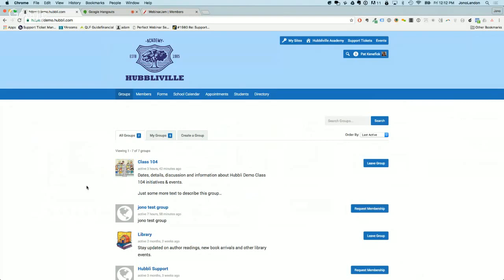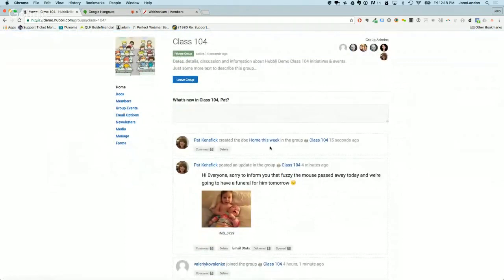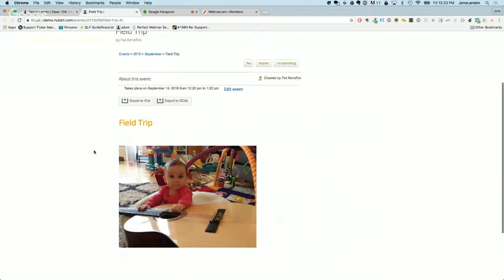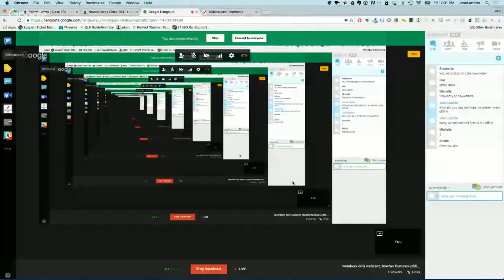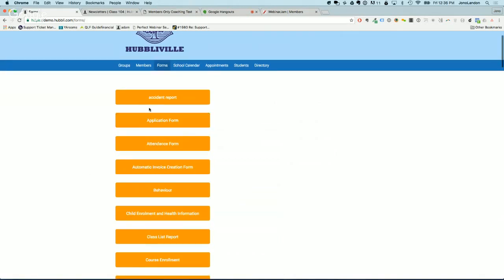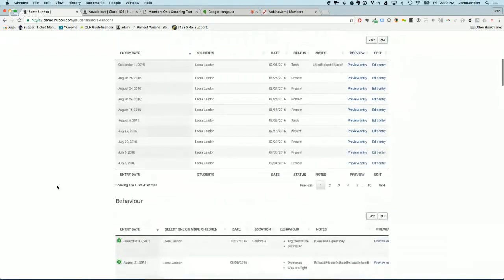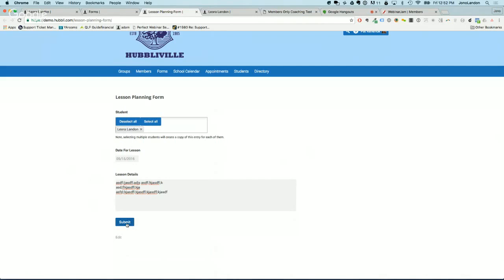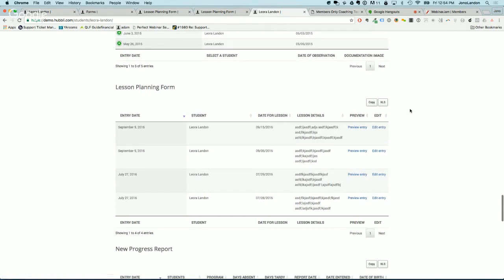members only webcast, teacher features addition